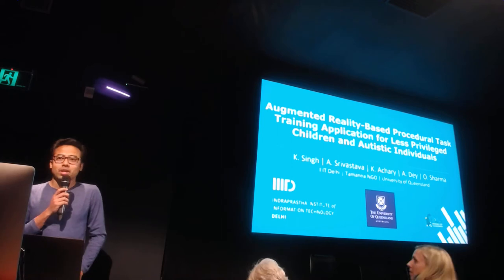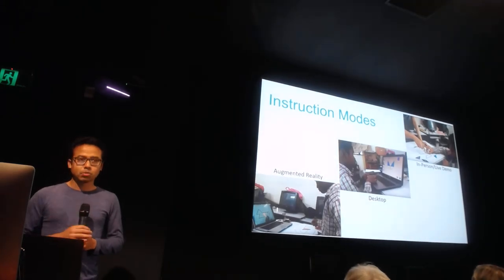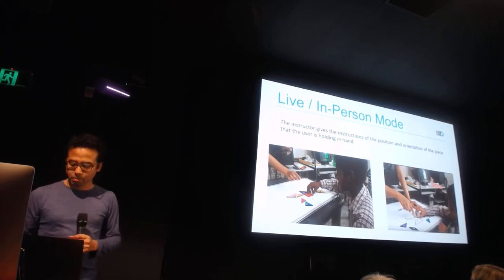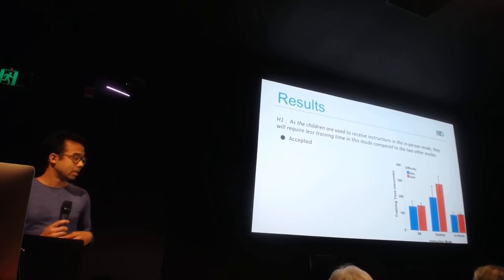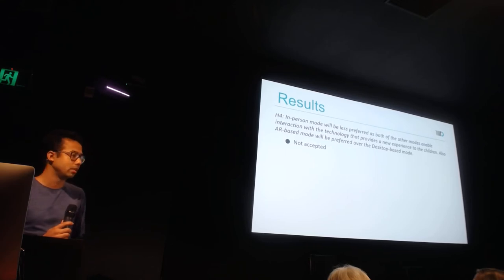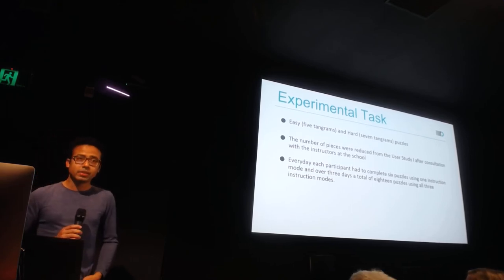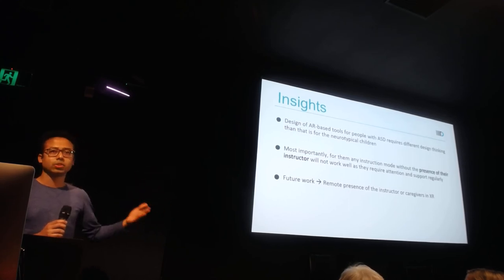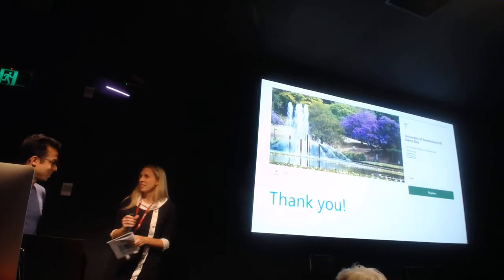Session 09: Augmented Reality-Based Procedural Task Training Application for Less Privileged...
Augmented Reality-Based Procedural Task Training Application for Less Privileged Children and Autistic Individuals

Katyayan Singh (IIIT Delhi); Ayushi Shrivastava (IIIT Delhi); Krishnaveni Achary (Tamanna); Arindam Dey (The University of Queensland); Ojaswa Sharma (IIIT Delhi)